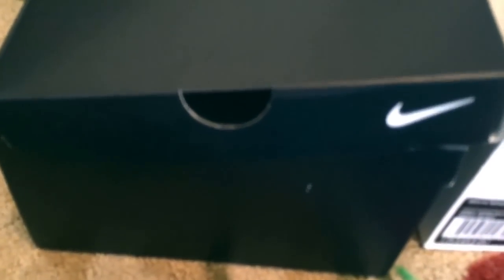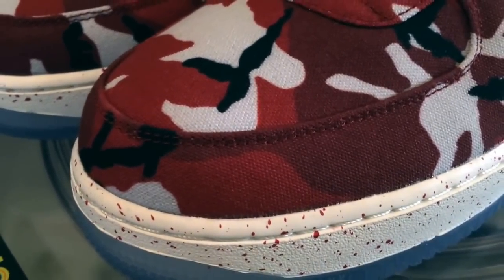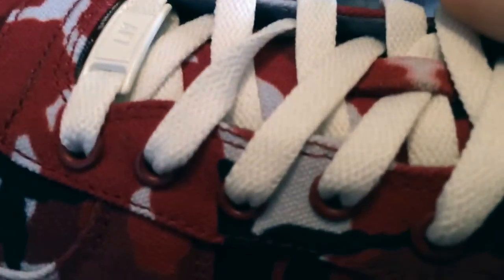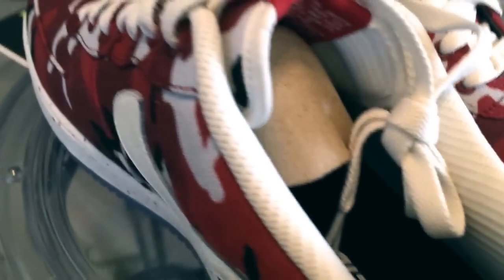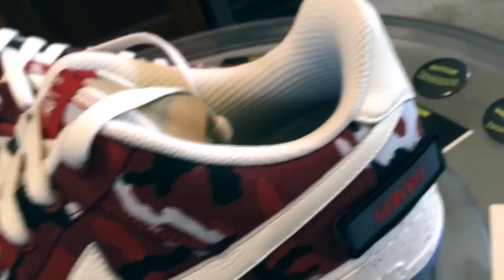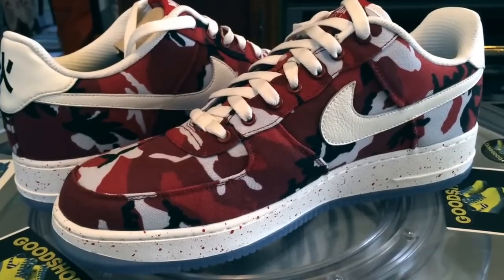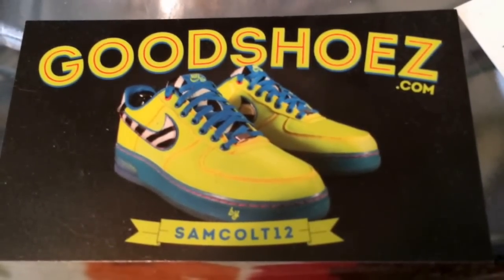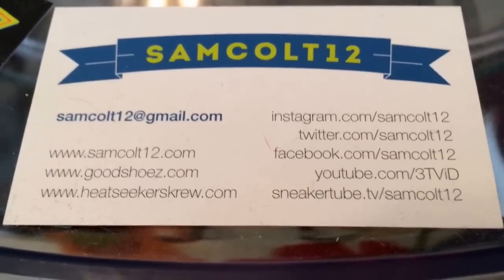NIKE ID @NikeID Air Force 1 Low - Woodland Camo (Red) - @MarcDolce - 10.10.2015